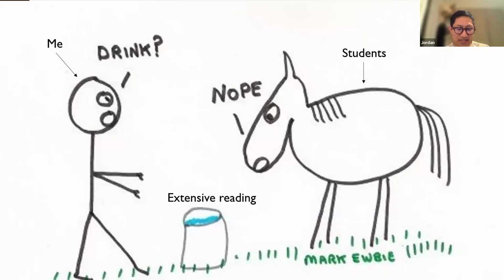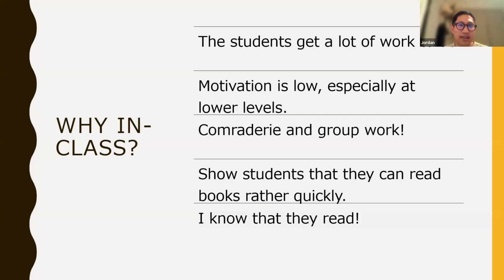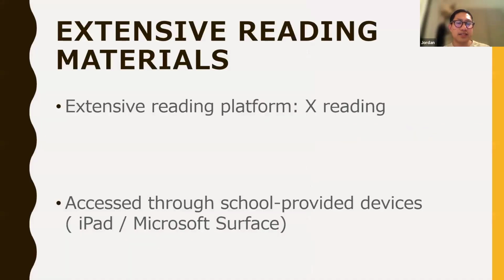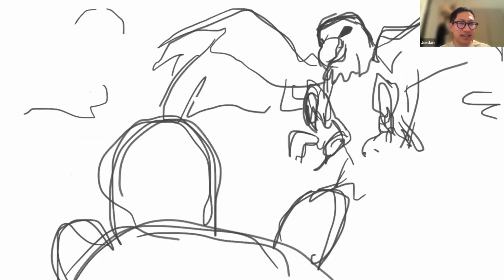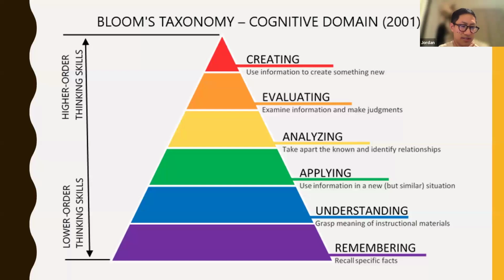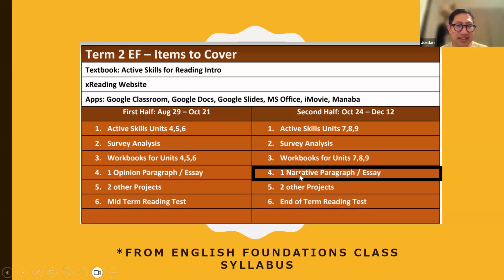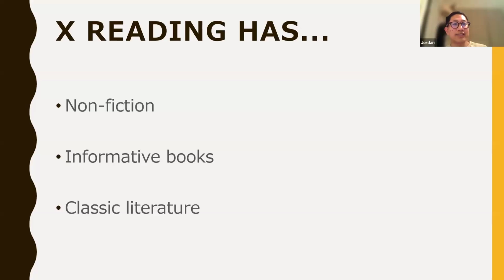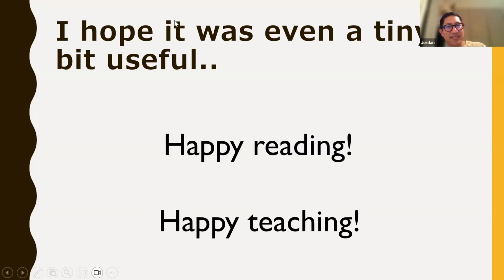PresentERs April 2024 - ER Activities in Class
Jordan Rivera - ER Activities in Class

Jordan talks about his experience teaching at a vocational school where the first year curriculum requires students to do extensive reading via the Xreading platform. The majority of their reading occurs outside of class. In general, the students aren’t fond of it and usually end up cheating the system and the quizzes, and a large part of the potential language benefit intended by the ER portion of the curriculum goes wasted. In order to turn their ER into an interactive experience, Jordan usually dedicates some class time to group reading activities based around checkpoints, quizzes, and discussion.

PresentERs (last Sunday of the month, 19:00-21:00 JST) are a chance to gather and talk about various aspects of Extensive Reading (ER), including practical applications, research, and personal experiences.

These events, open to anyone with an interest in Extensive Reading, are hosted by the Extensive Reading Special Interest Group (ER SIG) of the Japan Association for Language Teaching (JALT). We hope you can join us sometime soon!